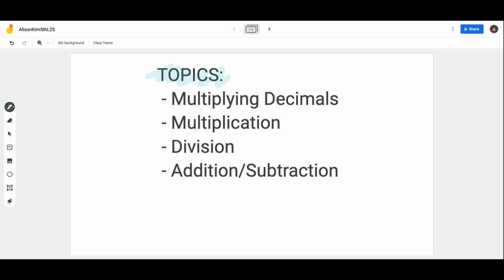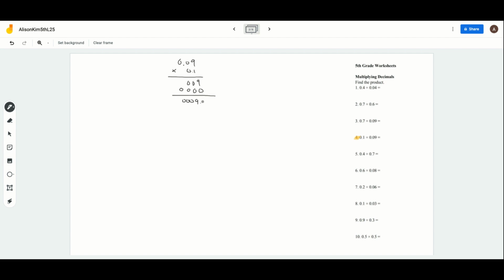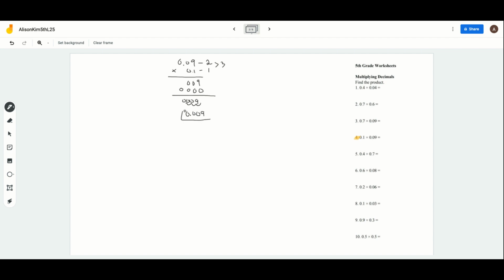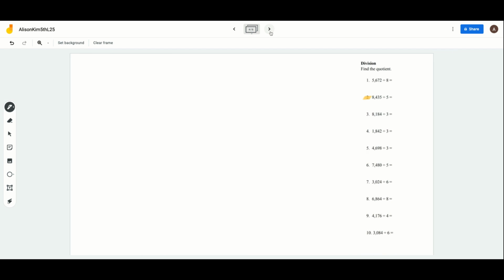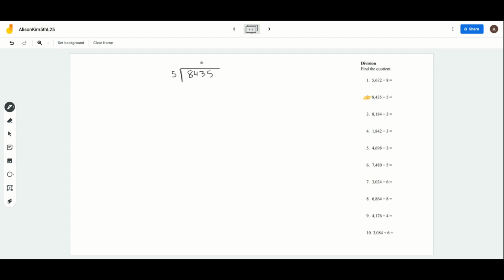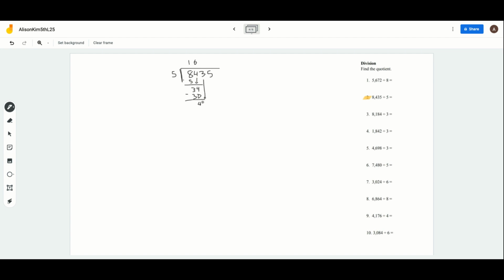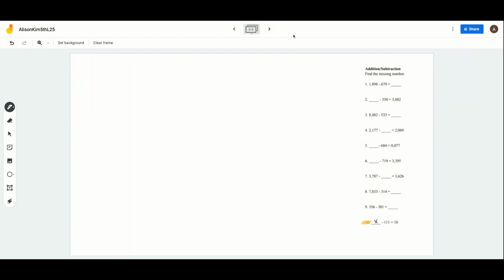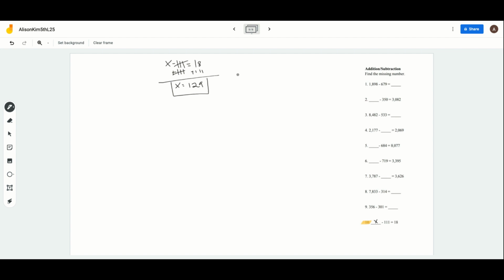5th Grade Math | Lesson 25 #3